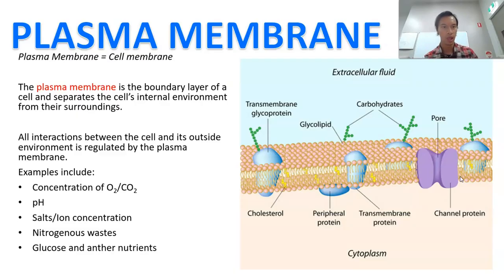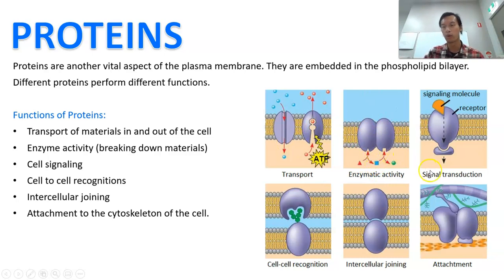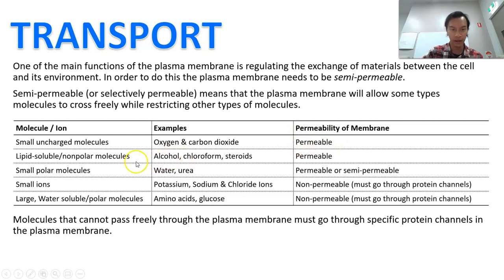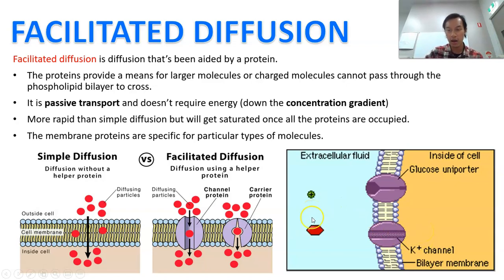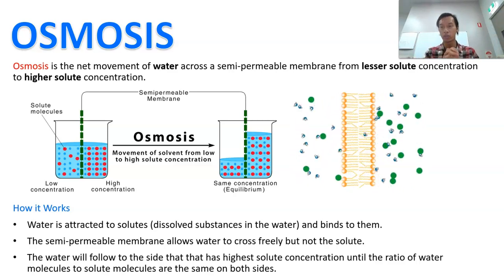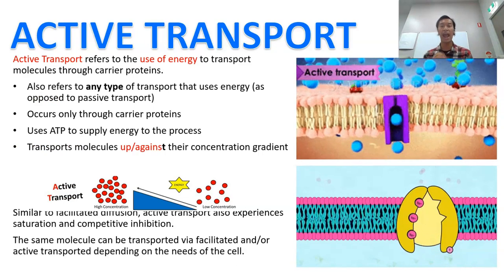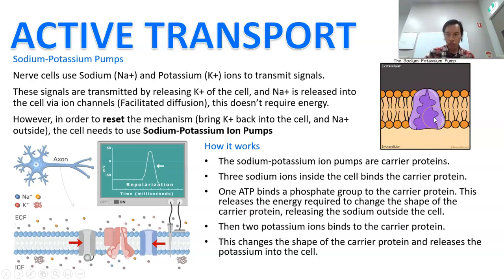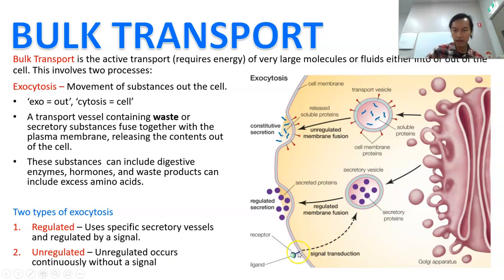Ch2.4 - Plasma Membrane